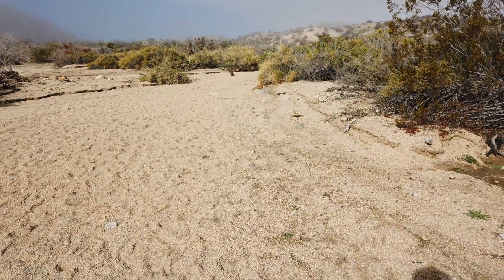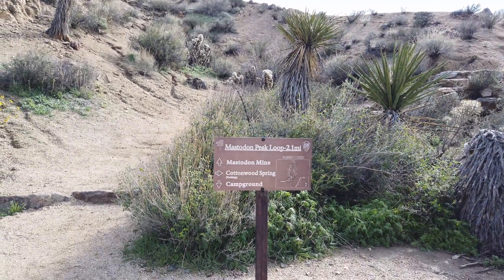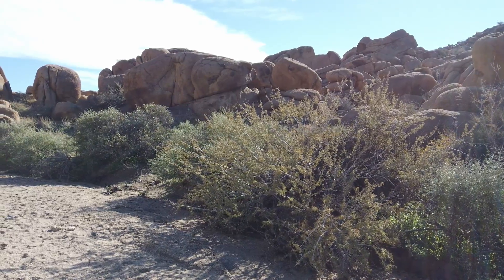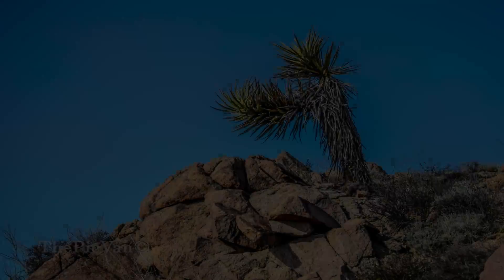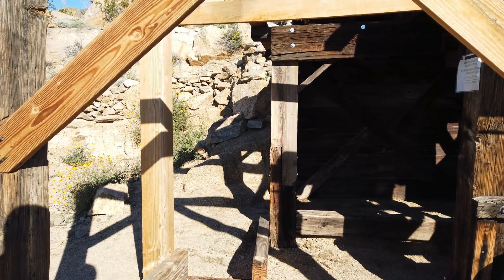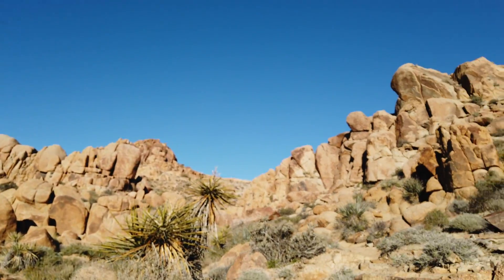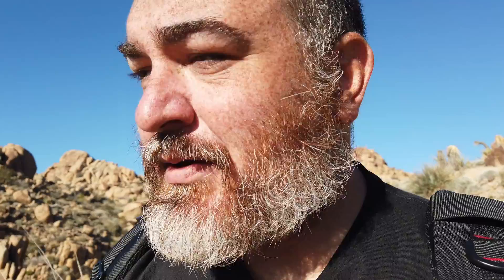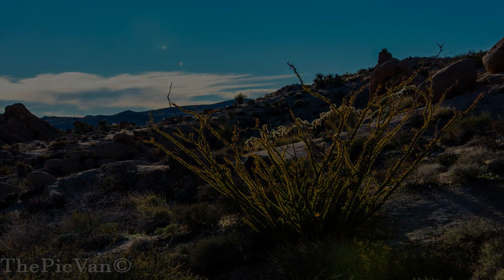Exploring the cottonwood trail loop with an old gold mine.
Hiking in Joshua tree national Park and exploring old mine and new remodel.